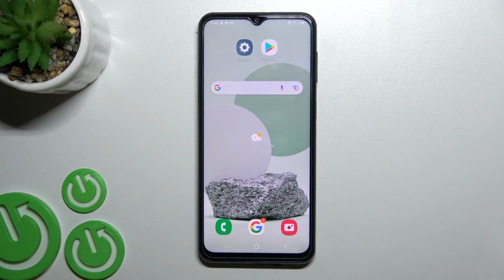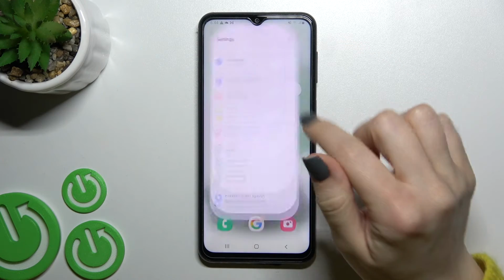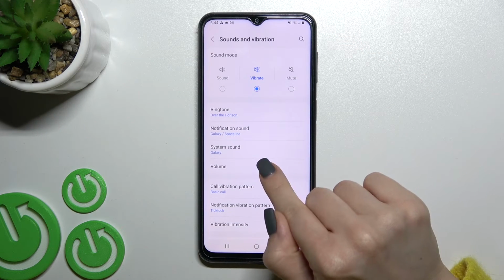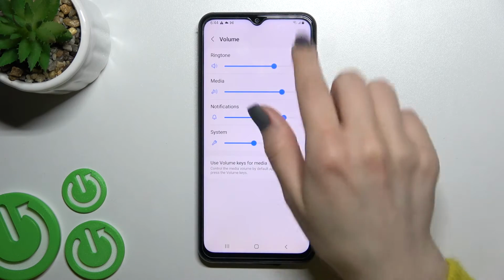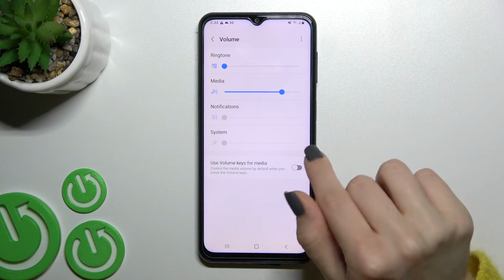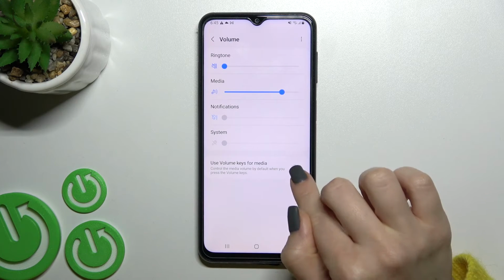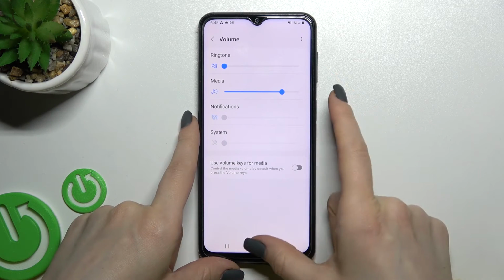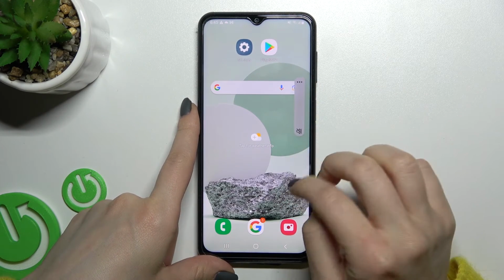Samsung Galaxy M23 - How To Unmute Ringtones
If you want to have ringtones back on Samsung Galaxy M23 5g, with this video you can learn how to do it. By following our Instructions video you'll see how to easly unmute ringtones sounds for Samsung Galaxy M23 5g .You can find more useful guides on our YouTube channel HardReset.Info! if you have any problem with any kind of device like Smartphone, Smartwatch, Headphones, Routers, Smart TV, etc... solution should be there!

How to resume ringtones on Samsung Galaxy M23 ?
How to unmute ringtones on Samsung Galaxy M23 ?
How to bring back ringtones to Samsung Galaxy M23 ?
Restoring ringtones sounds Samsung Galaxy M23 ?
I can't hear ringtones on Samsung Galaxy M23 ?